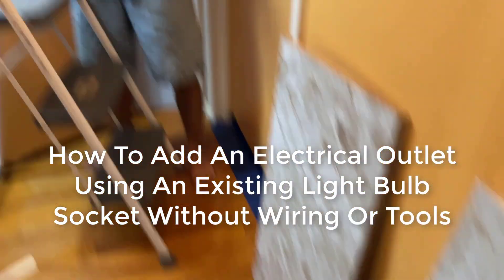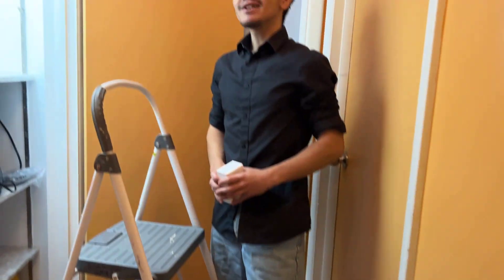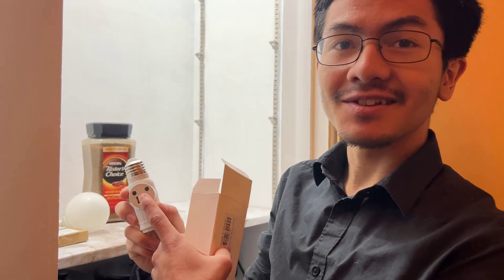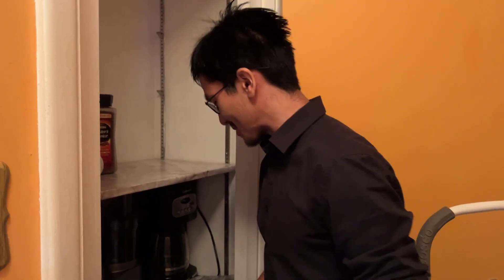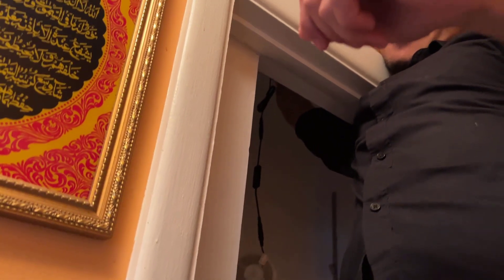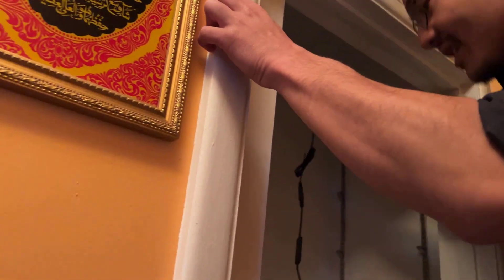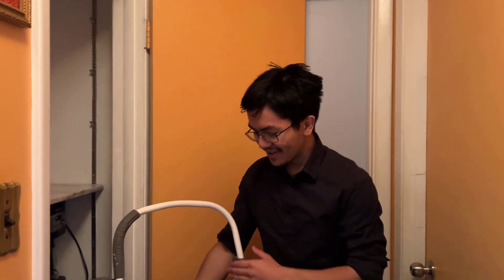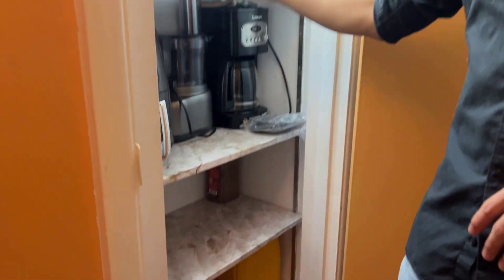How To Add Electrical Outlet Without New Wiring Using Existing Light Bulb Socket | LED Strip Project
It's easy! To add an electrical outlet using an existing light bulb socket without wiring or tools, you can use a lamp-holder-to-outlet adapter. These adapters screw directly into the light bulb socket and provide both a light bulb socket and one or more standard electrical outlets. This allows you to add an outlet without needing to install any new wiring or use any tools beyond perhaps a screwdriver to mount the adapter. More on that below, but here are the ᴬᴰlinks to models, accessories and parts discussed in this video

1. | Light Socket to Plug Adapter, Convert E26 Light Socket to 2/3 Prong Outlet Adapter and Light Bulb Socket, Light Bulb Plug Adapter for Garage Porch, 2 Pack (White)
2. | 2 Pack, Light Socket to Plug Adapter, Convert E26 Light Socket to 3-Prong Outlet Adapter and Light Bulb Socket (Black)
3. | Outlet to Socket Adapter, Plug-in Light Socket, Convert Outlet to Light Bulb Socket, Polarized 2-Prong Outlet to E26 E27 Screw Base Bulb Socket, 660 Watt, 125 Volt, UL Listed (4-Pack)
4. | 2 Pack, Light Socket to Plug Adapter, Convert E26 Light Socket to 3-Prong Outlet Adapter and Light Bulb Socket (White)
5. | UYODM 3 in 1 Light Socket Outlet Adapter, Support 3 Prong Light Bulb Socket, E26/E27 Light Socket to Plug Adapter with Extension Cord for Garage, Porch, Patio, CCTV Camera(Black)

This video is part of our project on installing LED strip lights for our closet / food pantry. Be sure to check those video out if you're interested.

Powering LED strip lights

LED strip lights typically operate on low-voltage DC power (e.g., 5V, 12V, or 24V), so they require a power supply or driver to convert the household AC voltage to the correct DC voltage.

Ensure the power supply/driver you choose is compatible with your LED strip lights in terms of voltage and wattage.

Connect the LED strip to the power supply/driver according to the manufacturer's instructions, paying close attention to polarity (positive and negative connections).

Plug the power supply/driver into the light socket adapter.

To choose the best LED strip lights, consider factors like brightness (lumens), color temperature (warm or cool), color rendering index (CRI), voltage, and the type of LED (e.g., 3528 or 5050). Also, factor in the application (indoor/outdoor), desired length, and whether you need dimmable or color-changing options.

1. Brightness (Lumens)
2. Color Temperature
3. LED Density
4. Voltage (12V vs. 24V)
5. Power Supply

To add electrical sockets using an E26 light bulb holder, you can use a light socket adapter that screws into the E26 socket and provides one or more outlets. These adapters typically have a standard E26 base on one end and a two-prong or three-prong outlet on the other. They allow you to convert a light socket into a functional outlet for powering devices.

How to Use:

Choose the right adapter: Select an adapter that matches your needs, considering the type of outlet you require (2-prong or 3-prong) and the desired number of outlets.
Install the adapter: Simply screw the adapter into the existing E26 light bulb socket.
Connect your devices: Plug your desired devices into the newly created outlet.

Important Considerations:

Safety:

Ensure the adapter is UL-listed and rated for the voltage and wattage you intend to use. Overloading the adapter can be a fire hazard.
Grounding:

If using a 3-prong outlet adapter, be aware that the adapter itself may not be grounded. If you need a proper ground connection, consider a different solution.
Intended Use:

These adapters are suitable for temporary or supplemental power needs, not for permanent or heavy-duty applications.

Wattage Limits:
Check the wattage rating of both the adapter and the light fixture to avoid overloading.

Example:
A common application is adding a temporary outlet in a garage or workshop where there is an existing light fixture. You can use an adapter to plug in a drill or other power tool without needing to run new wiring.

Alternatives:
If you need a permanent and reliable solution, consider installing a new electrical outlet in accordance with electrical codes.

This video is presented to you by Aiman-Imran Anuar.